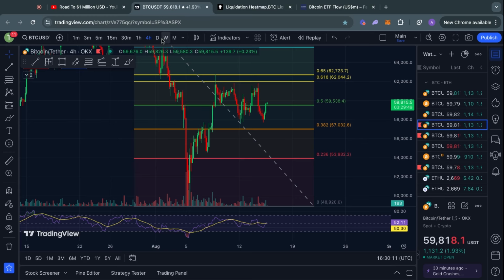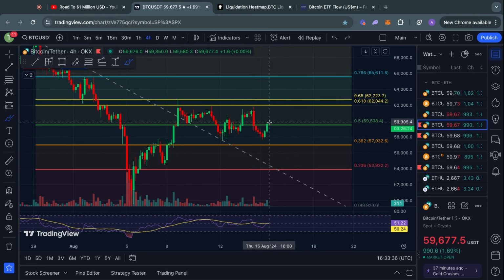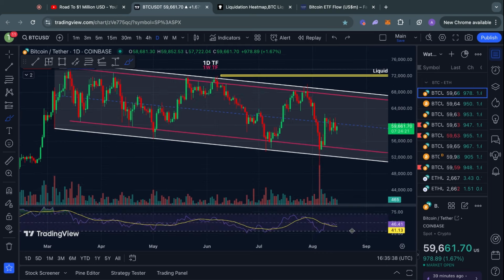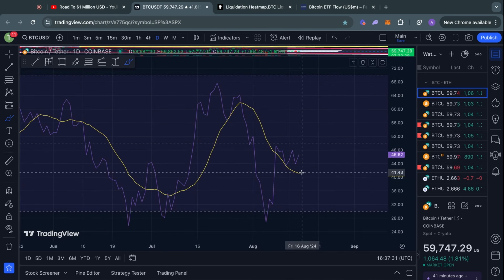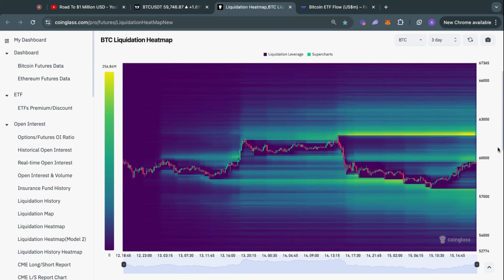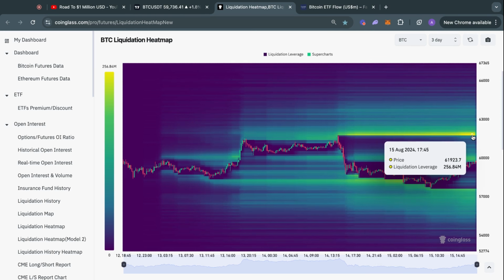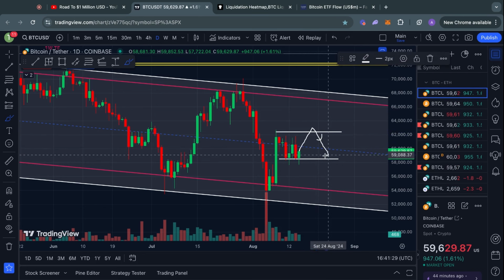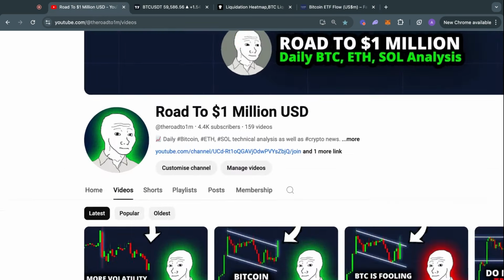BITCOIN: NEW CONSOLIDATION RANGE!! BTC Price Prediction Analysis & Crypto News Today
🔥 Lowest fees: 0.0% to 0.01% (for spot and leverage trading)

🔥 Use my link to get a 33% Fee Discount & 20% Deposit Bonus (Must Use THIS Link👆)

▬▬▬▬▬▬▬▬▬▬      Timestamps       ▬▬▬▬▬▬▬▬▬▬
00:00 IMPORTANT BITCOIN ANALYSIS
01:26 New Bitcoin Consolidation
03:01 Bitcoin: Liquidity Analysis
04:40 Bitcoin: ETF In/outflows Today